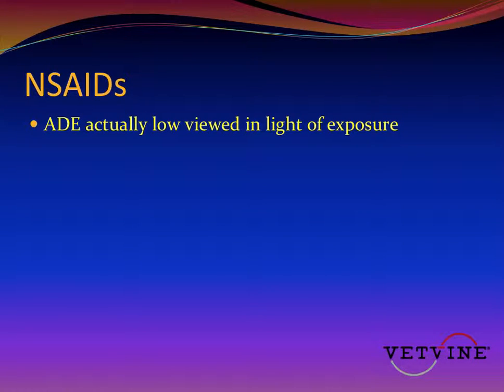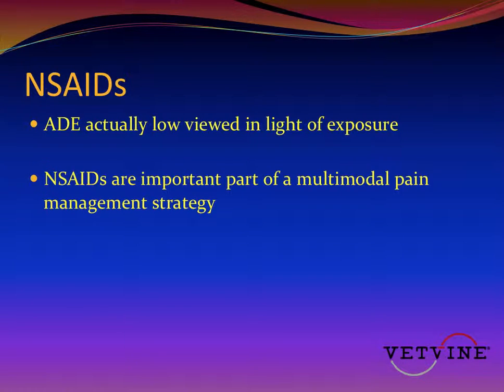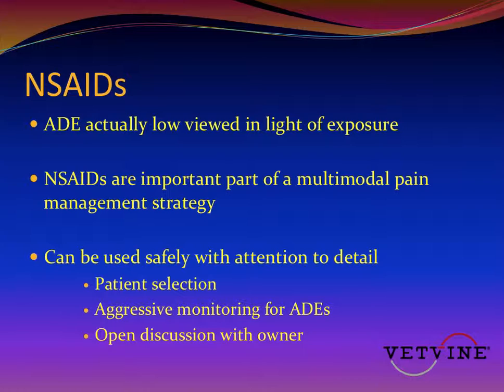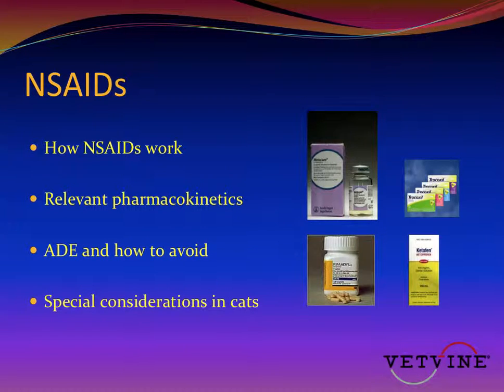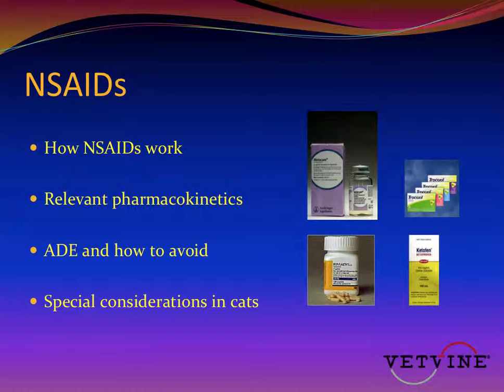Safe Use of Non-Steroidal Anti-Inflammatories in Dogs and Cats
Lydia Love, DVM, DACVAA provides an overview of her discussion on the use of NSAIDs in companion animals.